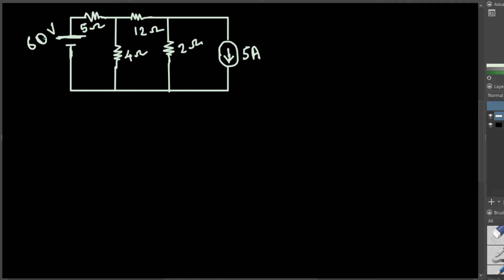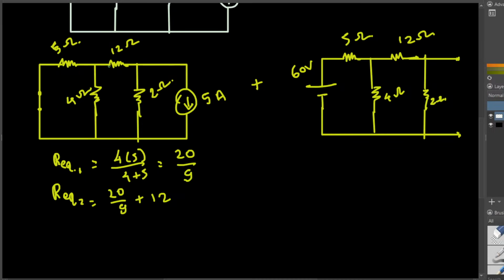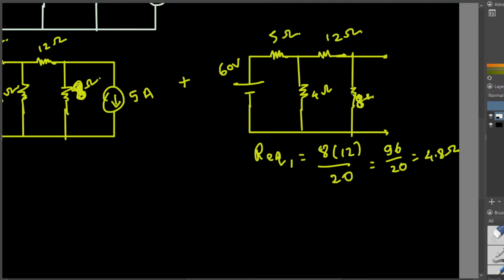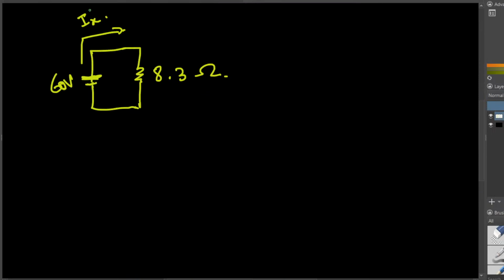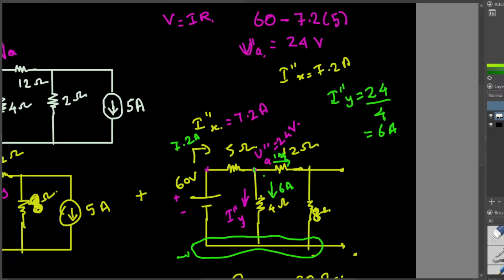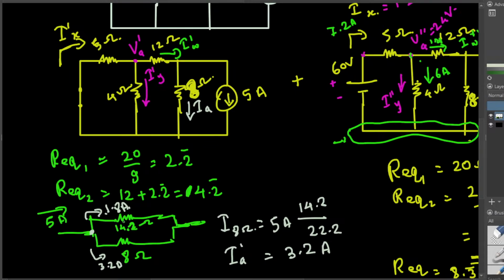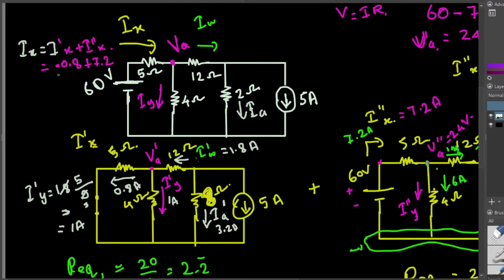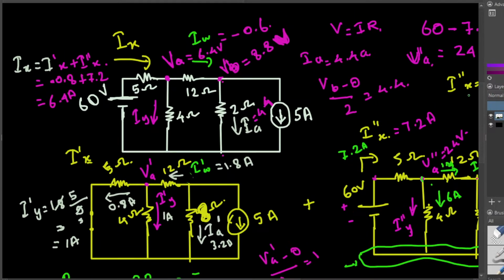Superposition Theorem - Part 1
This video tutorial gives a fundamental explanation of the superposition theorem in electronics. It demonstrates how to apply the theorem to solve circuit issues involving multiple voltage and current sources.